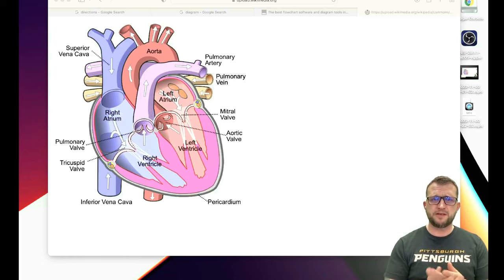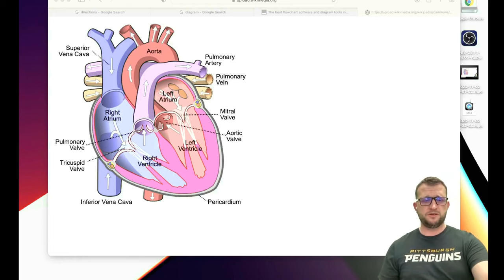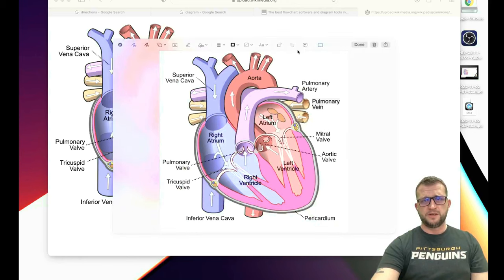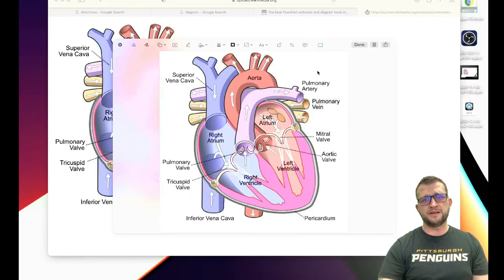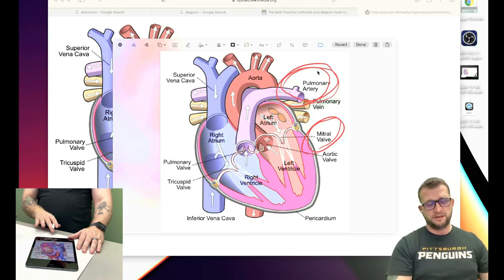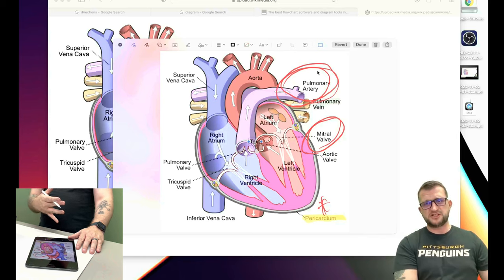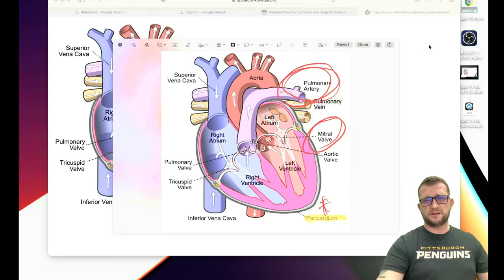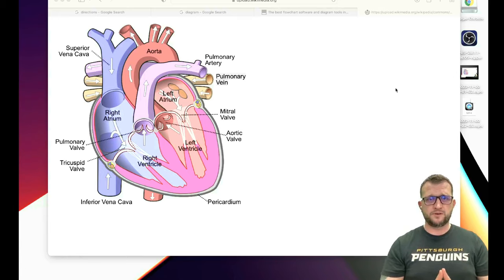How to Markup on a Mac with a iPad. Quick and Easy! Less than 3 minutes!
Hey guys in this video we show how to markup on a mac from a iPad.  More videos on the Apple ecosystem coming soon.